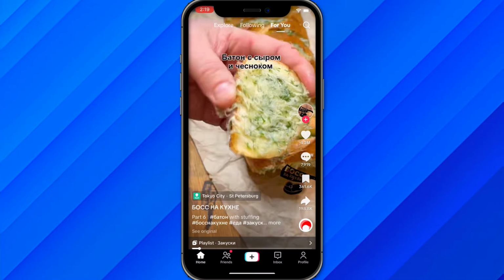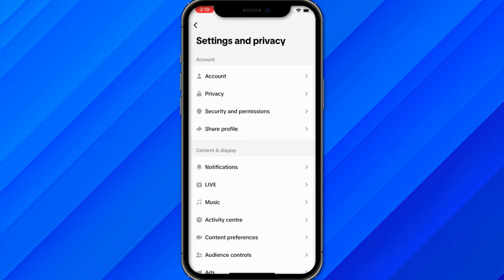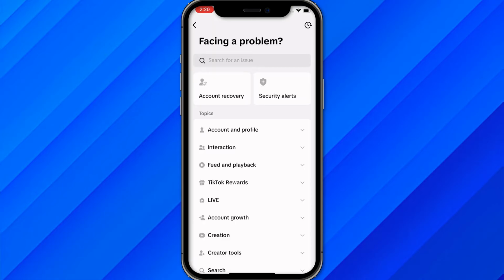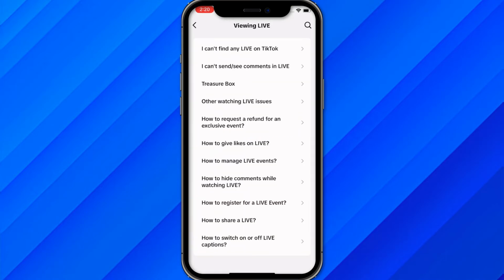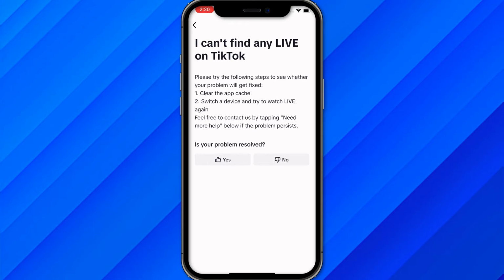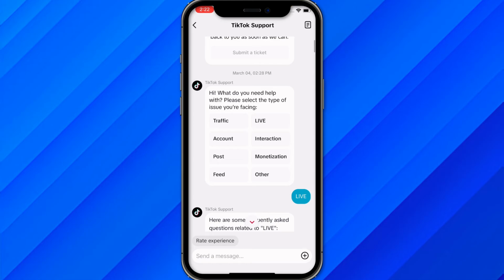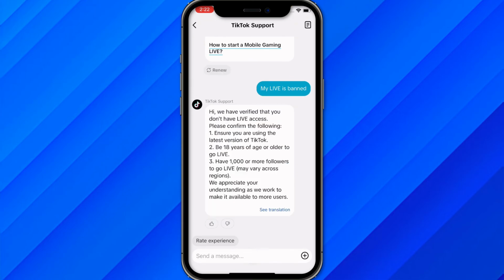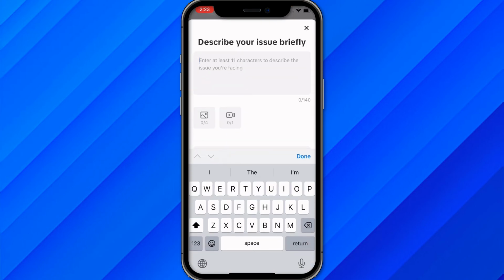HOW TO FIX TIKTOK LIVE NOT WORKING 2026! (EASY FIX)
In this video, I am going to show you how to remove the Lemon8 link on TikTok. If TikTok automatically added a Lemon8 profile link to your bio or videos and you want to get rid of it, I will guide you through the steps to remove it.